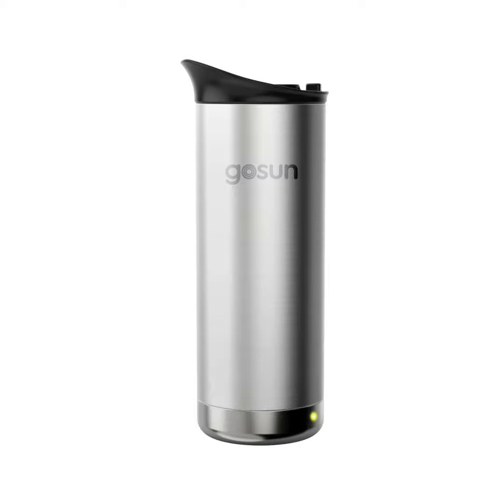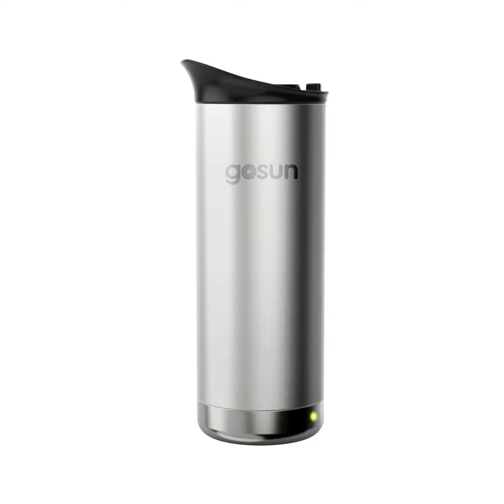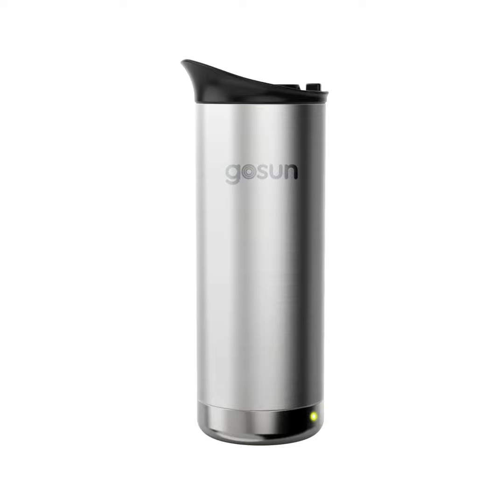GoSun tackles that perfect cup of coffee anywere: GoSun Brew.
Techstination, your destination for gadgets and gear.  I’m Fred Fishkin.  The folks at GoSun have been at it again…with another successful Kickstarter campaign..this time for an on the go coffee maker with portable power.  The GoSun Brew features an integrated  French Press with a 130 watt heater.  It can plug into your car….and one of the company’s solar rechargeable battery packs…including the new GoSun Power 266 watt hour PowerBank.  Founder Patrick Sherwin…

“The way it can work so well is a nice, highly efficient 12 volt heating element built in to the cup, which is borrowed technology from our solar cooking, our hybrid solar oven.  And we run that off of a portable power.”

For outdoors…off grid…or just travel in your car…it is worth checking out.  Search for GoSun Brew on Kickstarter or head